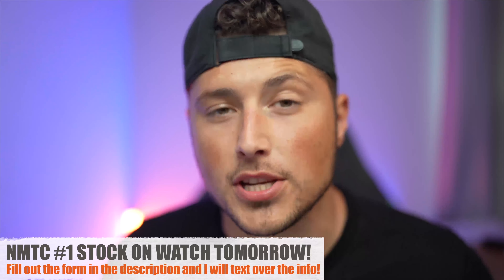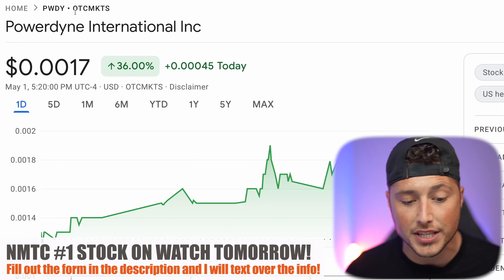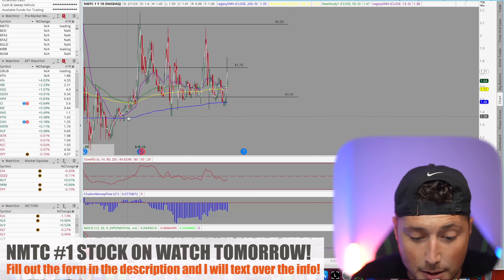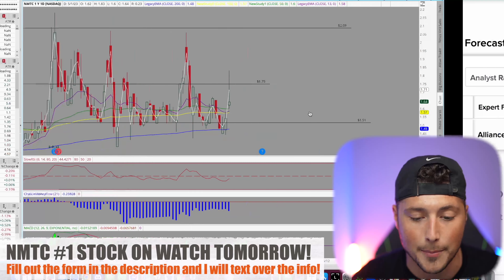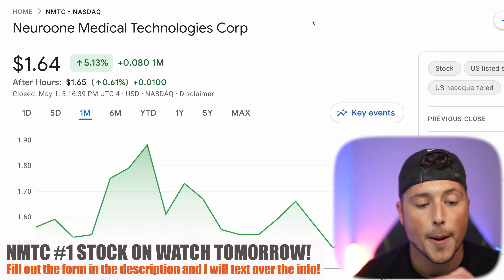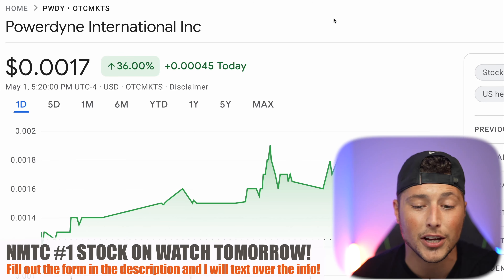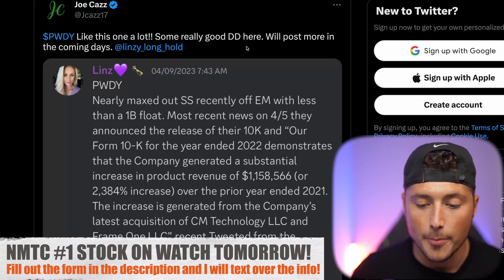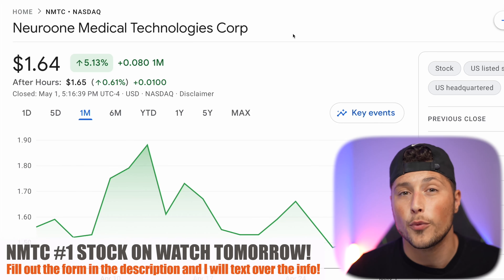WATCH BEFORE OPEN! 💥 TINY PENNY STOCK EXPLODING NOW! MY #1 PENNY TOMORROW! 🚀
$DVLP float is almost locked. Once that happens. multiple pennies.
$DVLP PCAOB audited. 5.6M confirmed
$DVLP market cap just over 5.5M
revs for only DEC 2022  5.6M
= 67.2M  for 1 year at this rate.
We saw low float AI deSPAC $CXAI run from 1.50 to $72 in premarket, $23 in regular hours
$ABGA is an unfound AI deSPAC
$AUUD
F/A
-company has AI theme. 9m low float
-RW was yesterday. S1 filing was withdrawn
-financing is available 14.75m without public offering
-total 1.4m insider conversion/buy 4/13 at .61

You will have access to:
- 7 full time trading analyst
- Live Trading with 7 figure traders everyday of the week
- Live Trading Classes Multiple times a week
- Access to a 24/7 Fully Staffed Customer Support Team
- AND THE BIGGEST BENEFIT: 2 Trading Master Classes that will teach you the ins and outs of Trading in the stock market so you are then able to following along with our analysts! These 2 Courses are a $1500 value alone That you will
Get included for FREE when joining our new program!

Of course we didn’t want you to be the first group, so we already did a case study with 50 students, the average member
Made over $1,100 in their first month in our new program and the top members made $5,000+ That was in their FIRST Month!

Fill out this form and I will text you over the info!

-Brendan Guastaferro